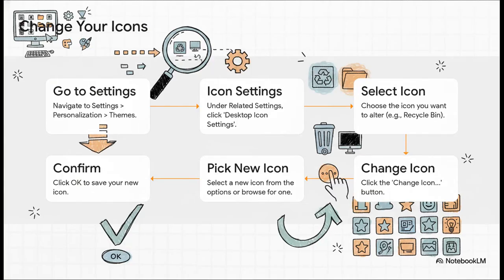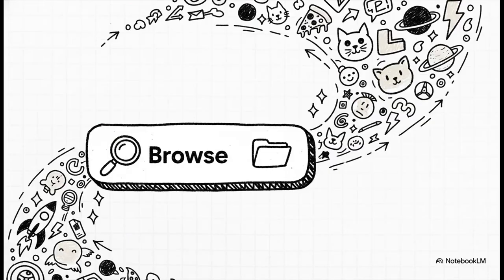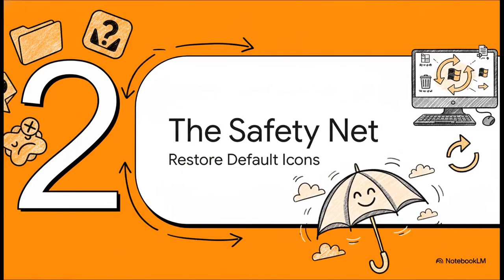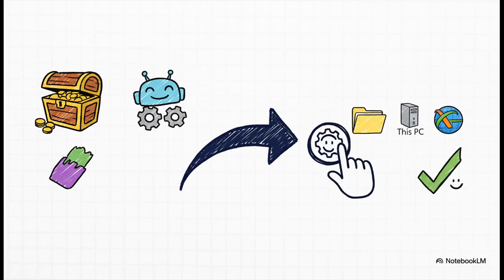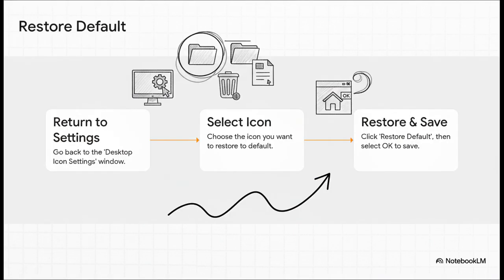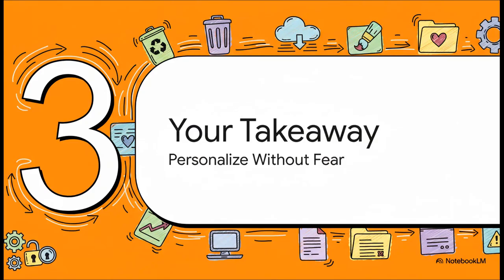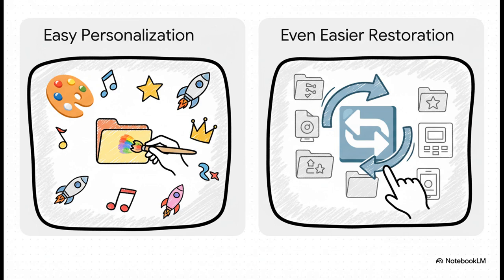A Desktop Made Yours